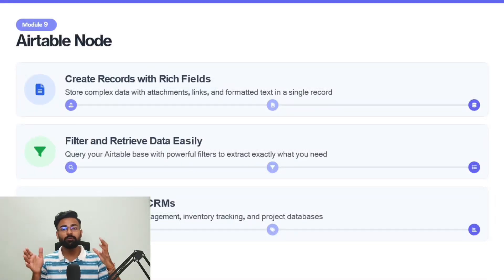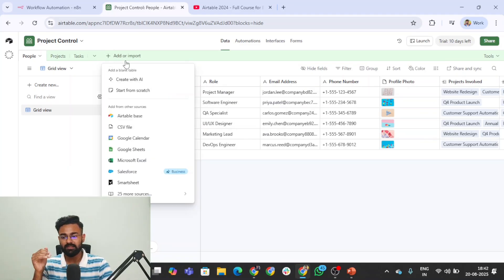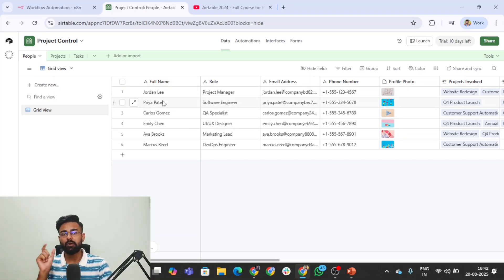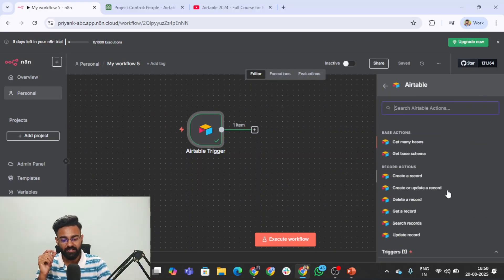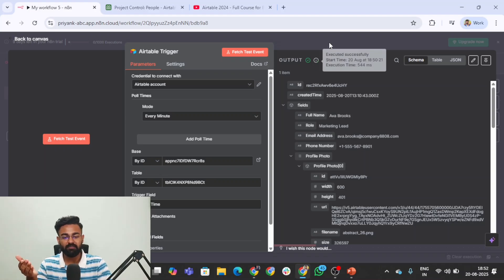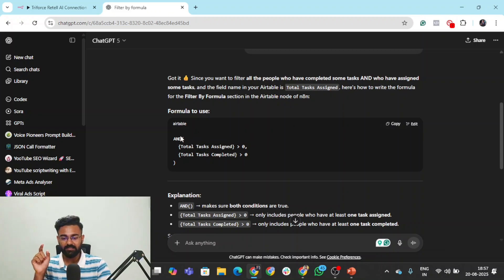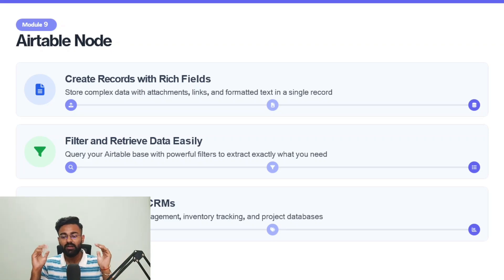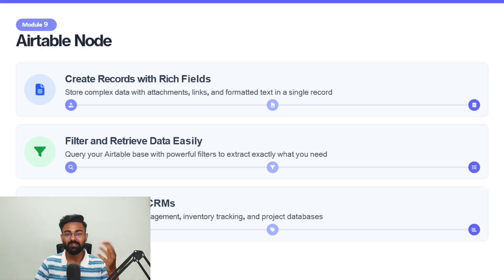Master Airtable Nodes in n8n | Advanced Database Operations, CRMs & Inventory Automation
In this video, I’ll break down how to use Airtable nodes inside n8n for powerful database operations.

You’ll learn:
- Why Airtable is better for structured, relational data than Sheets
- How to create and update records with rich fields (attachments, linked records, etc.)
- Using filters to retrieve exactly the data you need
- Real-world use cases like building lightweight CRMs, inventory tools, and project trackers

Whether you’re an automation beginner or looking to upgrade from Google Sheets, this tutorial will help you unlock the full power of Airtable in n8n.

- Perfect for freelancers, business owners, and automation enthusiasts.
- Watch till the end to learn how to combine Airtable with AI and other apps in your workflows!